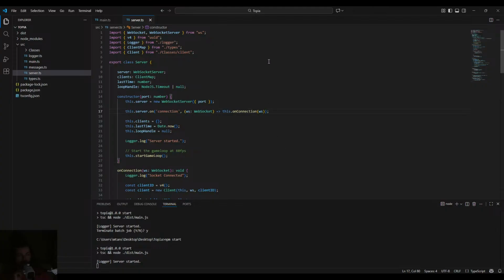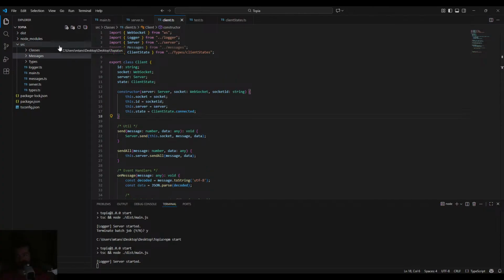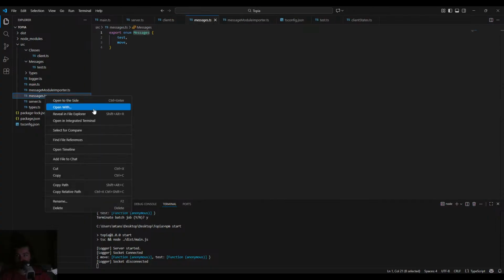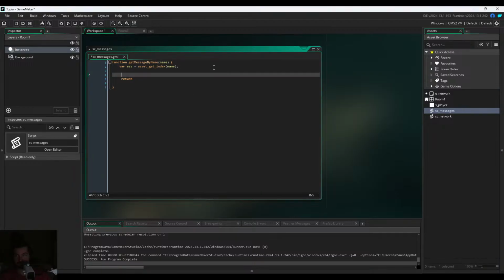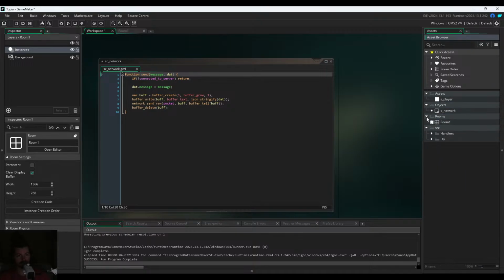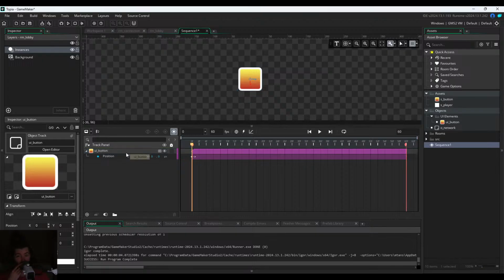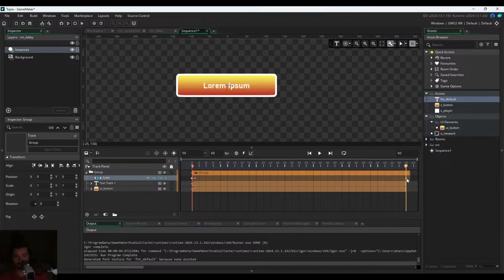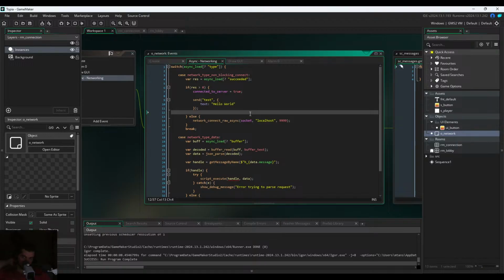growengine dev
touching up on my skills by building a core system for a gt-like